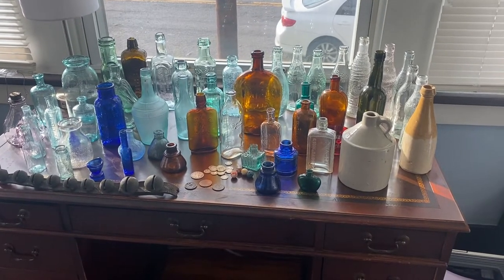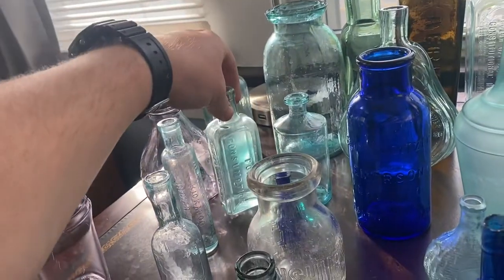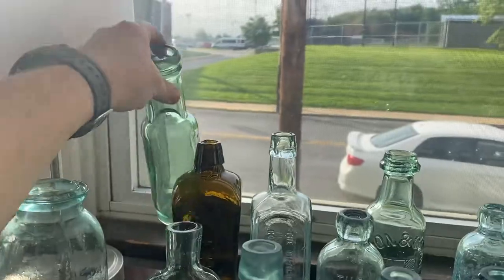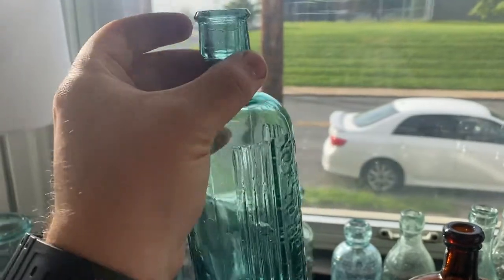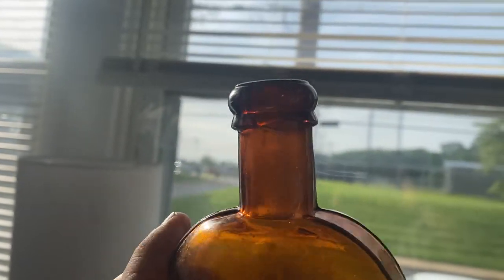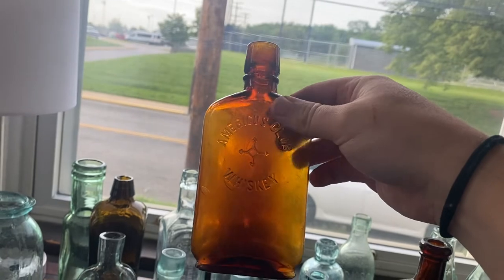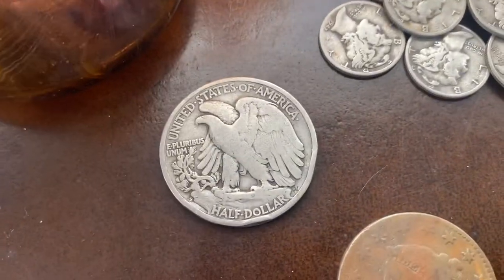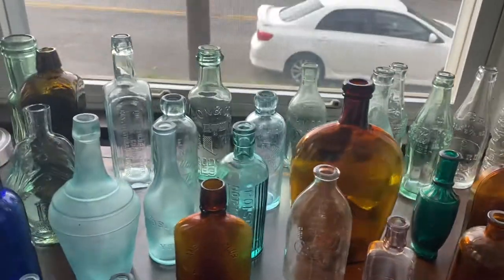MAY 27th AUCTION PREVIEW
Drippy Lip Auctions preview for our May auction!!